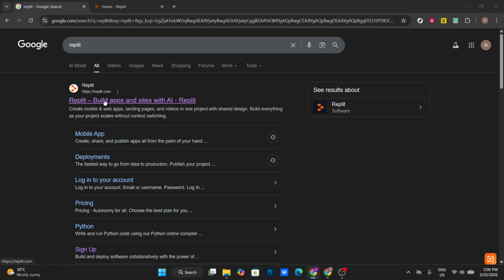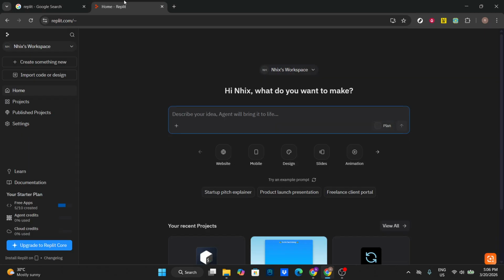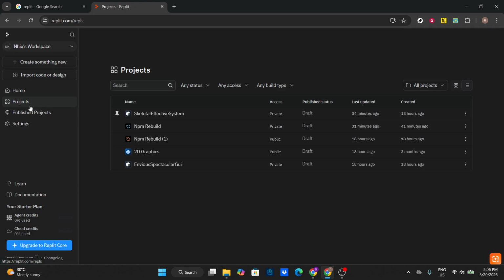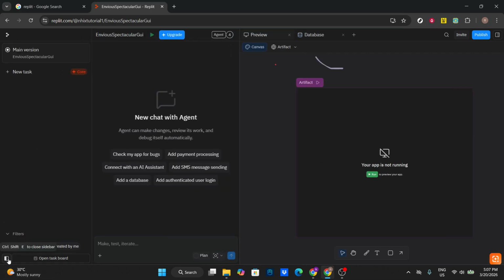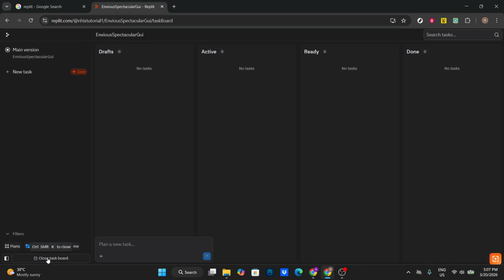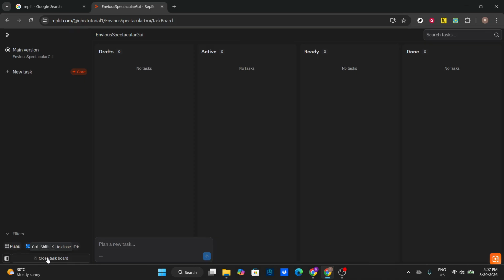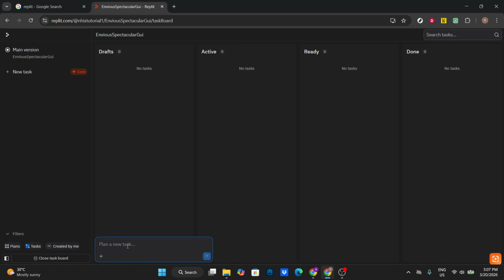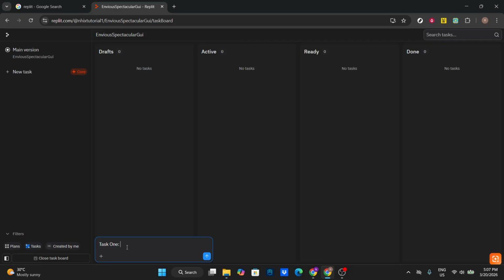How To Open Task Board In Replit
Learn how to find and use Replit’s task board to manage work, assignments, and project planning.
What you’ll learn:
Opening the task board in Replit
Adding tasks and tracking progress
Collaboration tips for teams